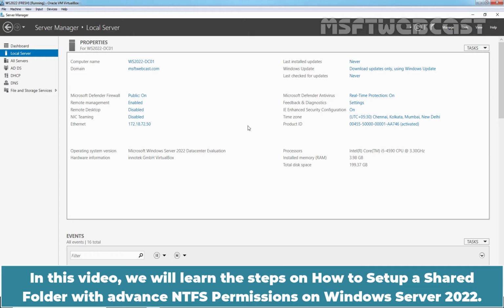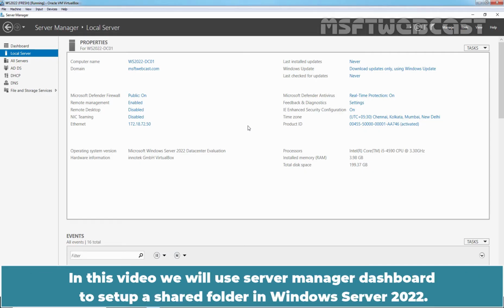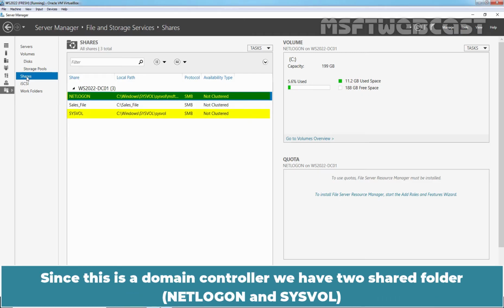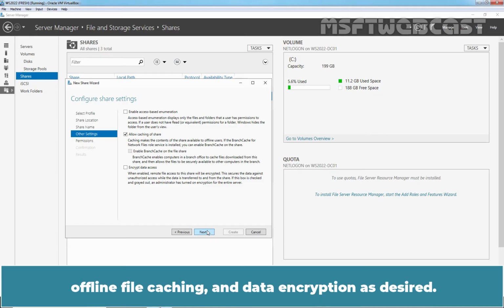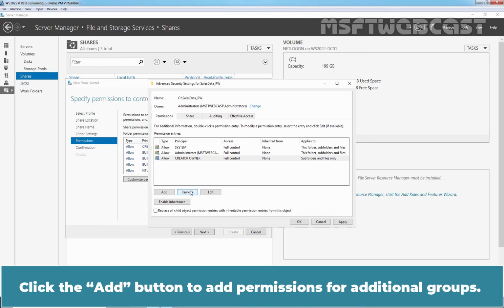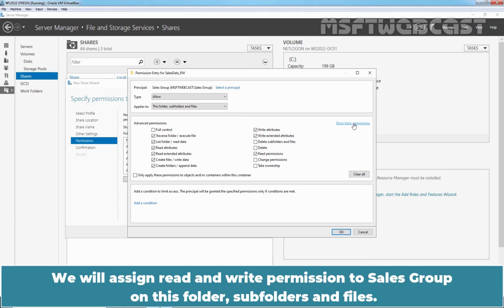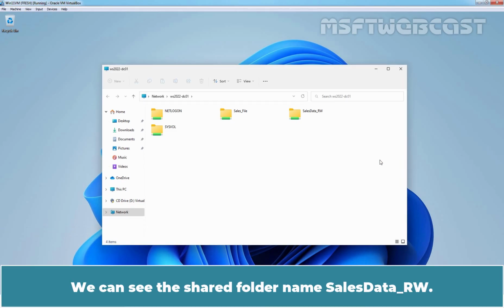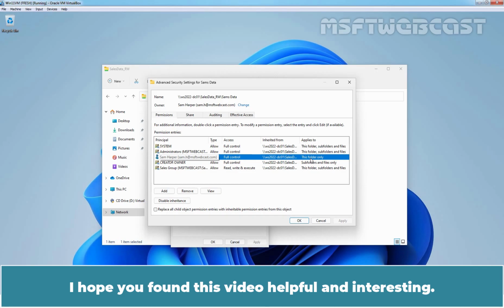10. How to Setup a Shared Folder on Windows Server 2022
Windows Server 2022 Video Tutorials for Beginners:
This is a step by step guide on How to Setup a Shared Folder with Advanced NTFS permission on Windows Server 2022.